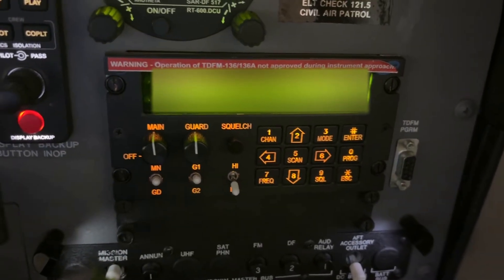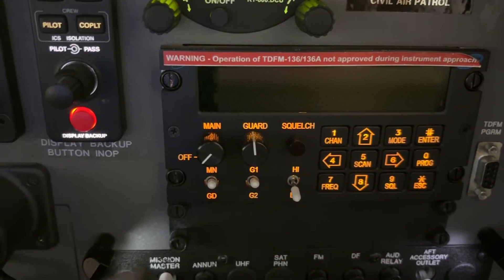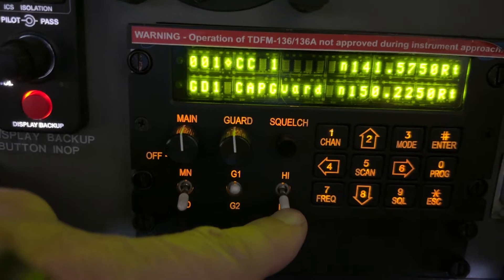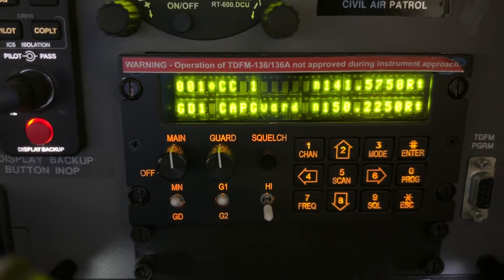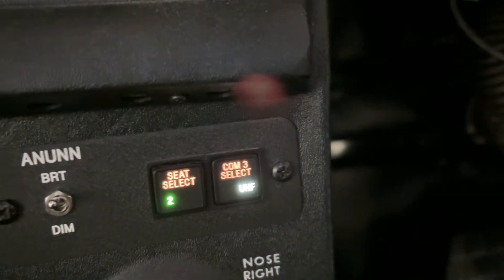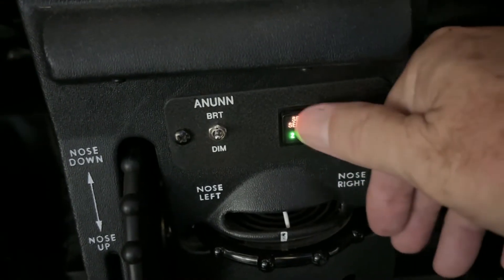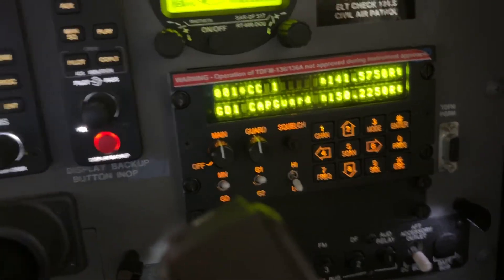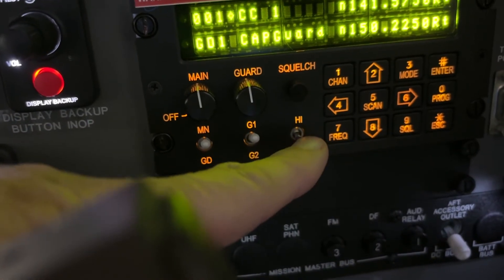TDFM-136 Radio and Audio Panel Operation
This video gives a basic overview of the TDFM-136 and how it integrates into the COMM panel of the G1000 in CAP aircraft.